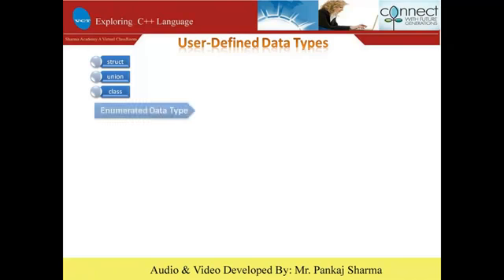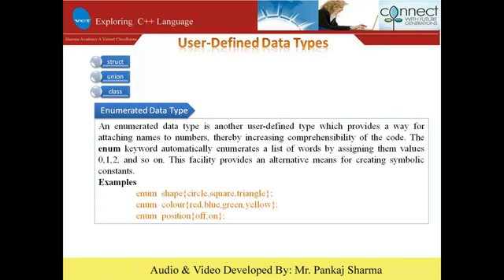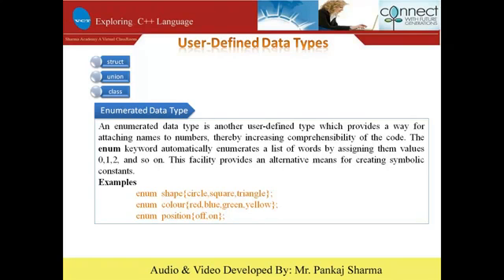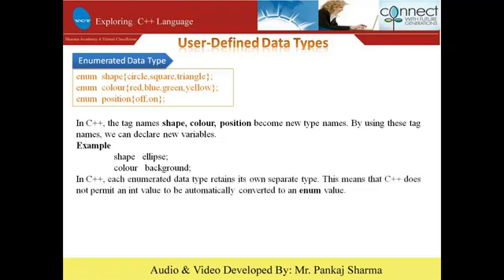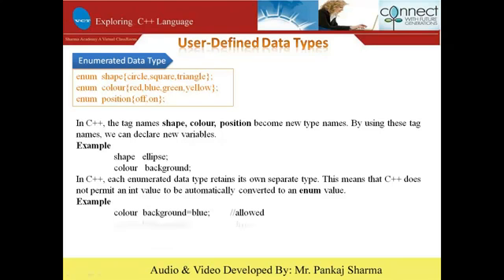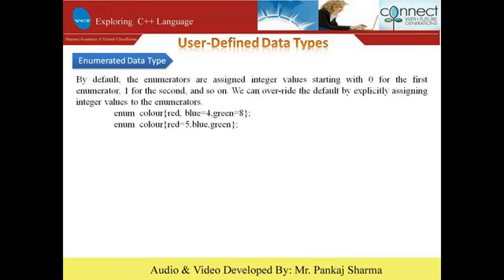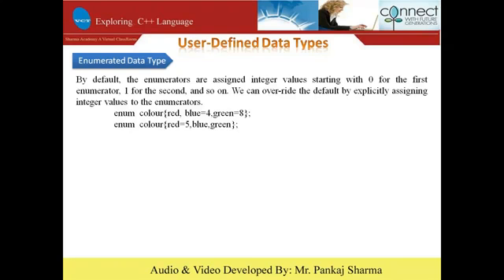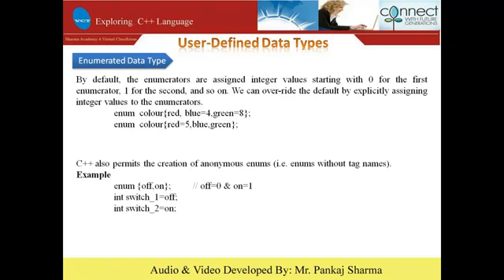02 04 User Defined Data Types mp4